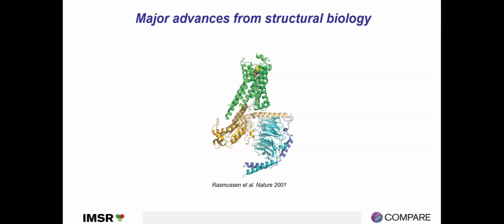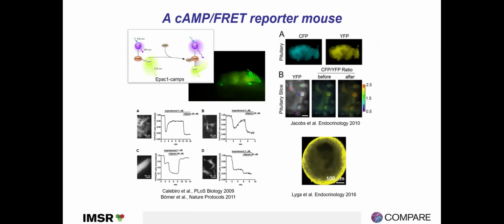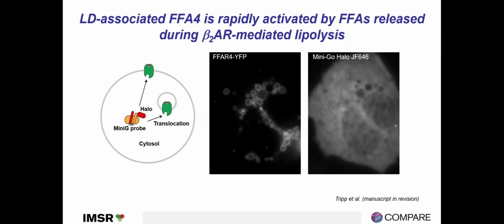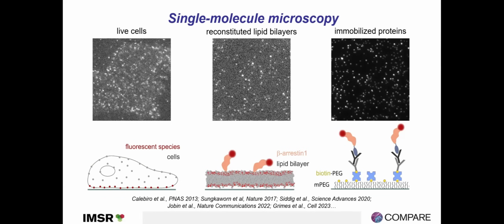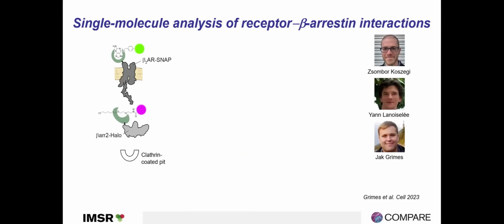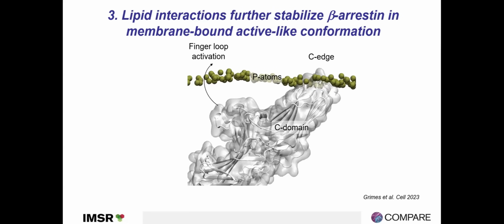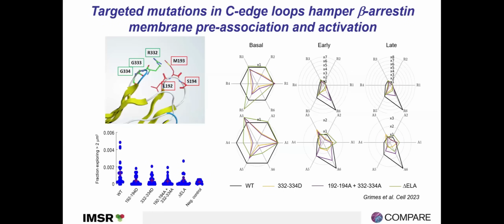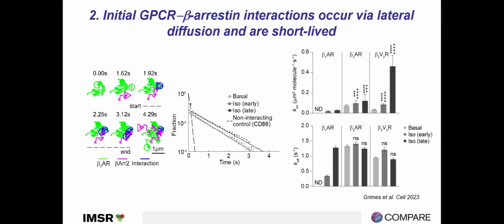Unravelling the spatio-temporal dynamics of GPCR signalling with light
Title: "Unravelling the spatio-temporal dynamics of GPCR signalling with light"
Speaker: Prof. Davide Calebiro, University of Birmingham

"ALLODD 3rd Training School &  Networking Meeting" took place at the University of Urbino, Italy on June 10-13, 2024.

This event was promoted by the ALLODD project (Allostery in Drug Discovery) and organized by Prof. Giovanni Bottegoni (University of Urbino, Italy), Dr. Roman Zubarev (Karolinska Institutet, Sweden), and Dr. Ijen Chen (Nxera Pharma Limited, UK).